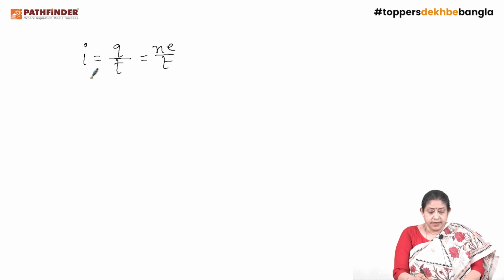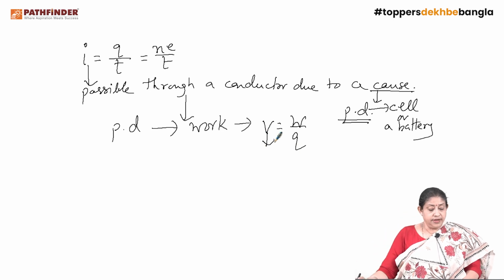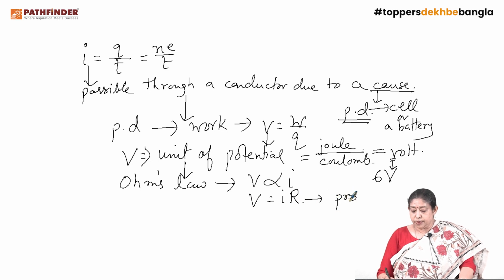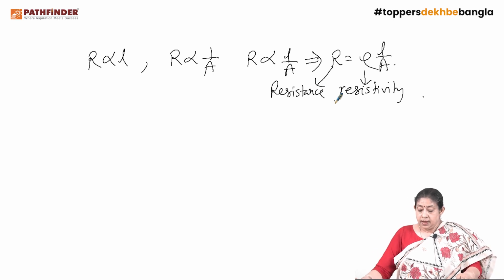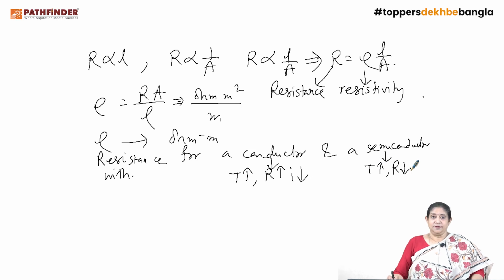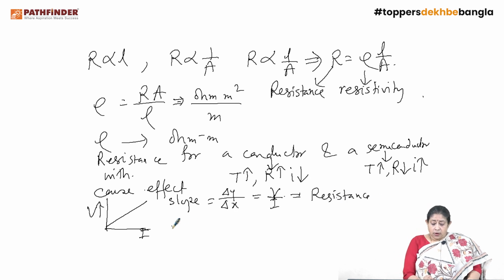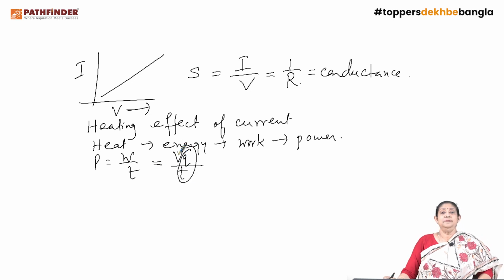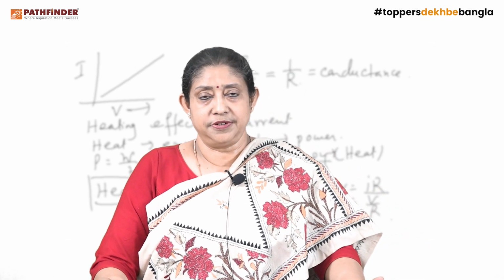CBSE Physics | Current Electricity | Question Discussion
Let us take a deeper dive into the CBSE chapter, Current Electricity. Learn of Resistance, Potential difference and other essential portions from the chapter. Plus, question discussion for any doubt clearance.

Pathfinder Institute, the Leading Coaching Institute in Eastern India for IIT JEE, NEET and WBJEE foundation guides students in Competitive exams and Board exams.